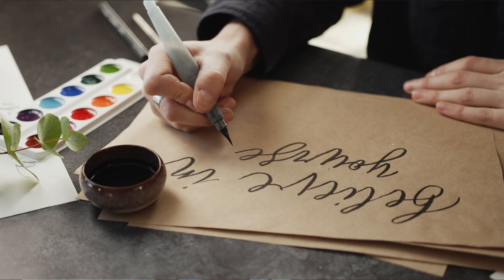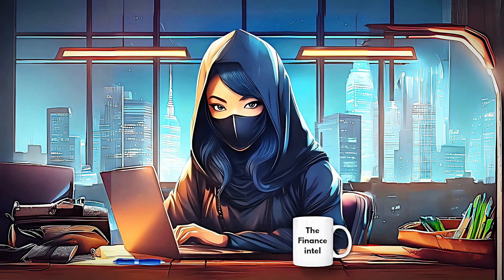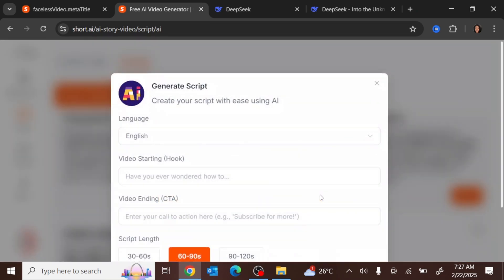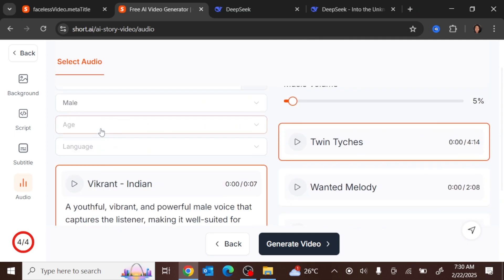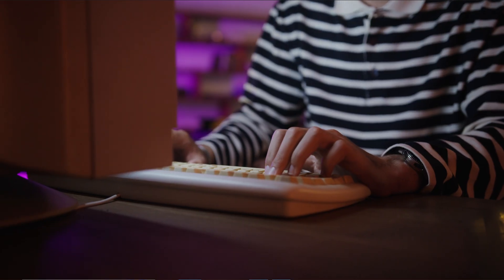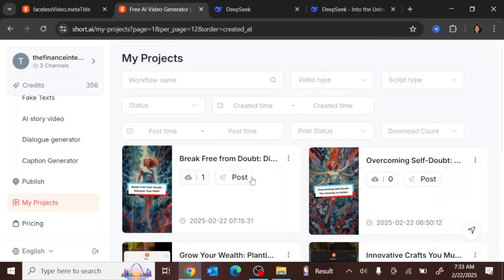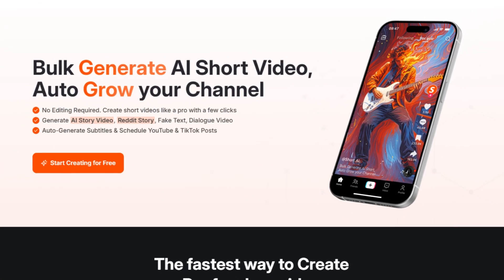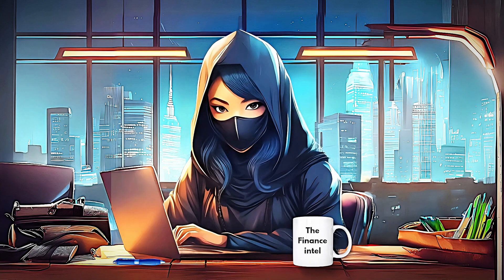YouTube Automation Tutorial with AI (For Beginners)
In this video, I would be showing you how to start YouTube Automation in 2025 with AI. So if you have been looking to start YouTube and  automate it, I would be showing you a unique AI tool that can help you generate and automate your channel and I would be showing you step by step how to do it.

💡 What you’ll learn in this video:
✔️ How to start a YouTube Automation business in 10 minutes
✔️ How to pick the best niche for your YouTube Automation Business
✔️ How to automate your YouTube channel using AI
✔️ Earning potential of Automated YouTube Channels
✔️ Tips and Strategies to maximize your earnings.

About Me

My name is The Finance Intel and on this channel I help beginners start their online income journey by showing you them how to potentially make money online.